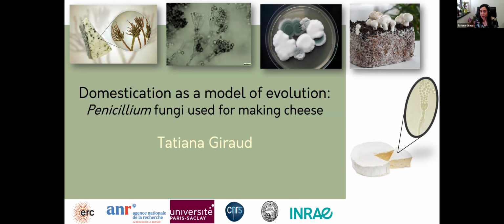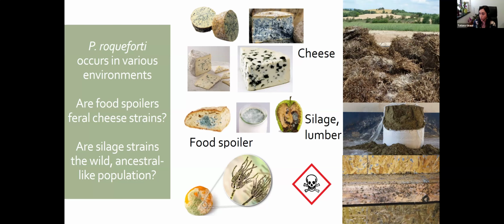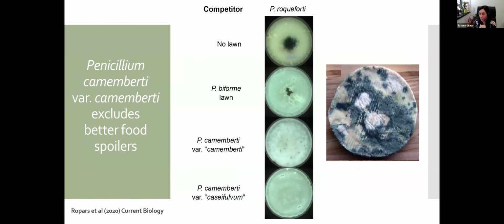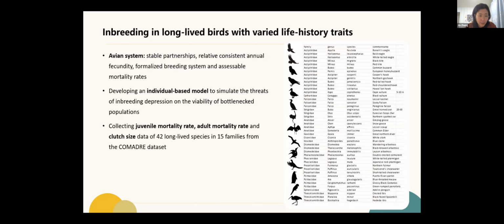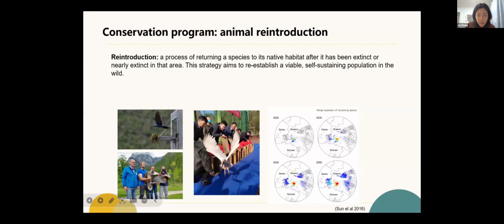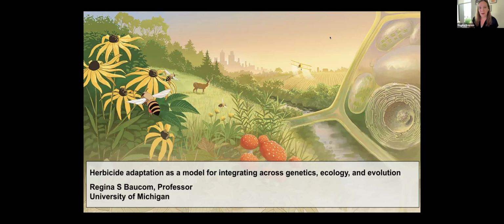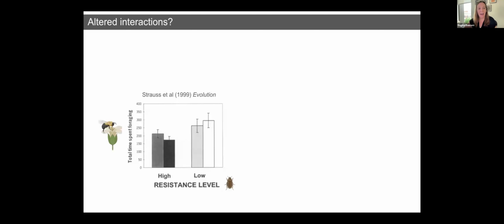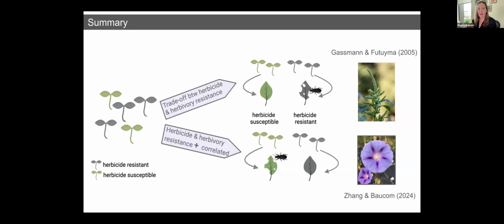28-Jun-2024: ESEB Evolutionary Applications - Part 1